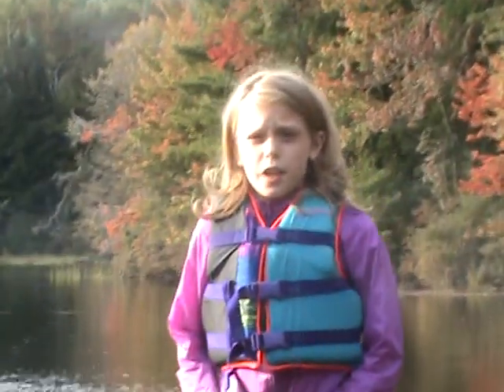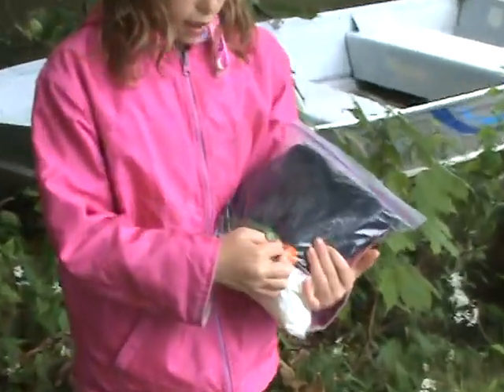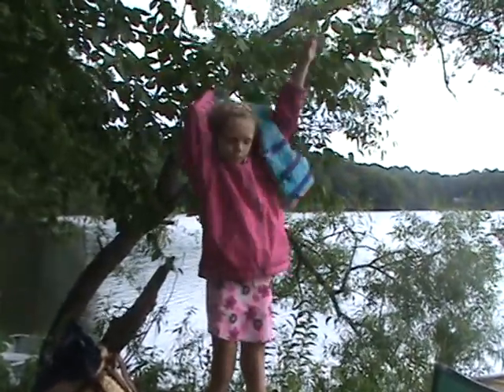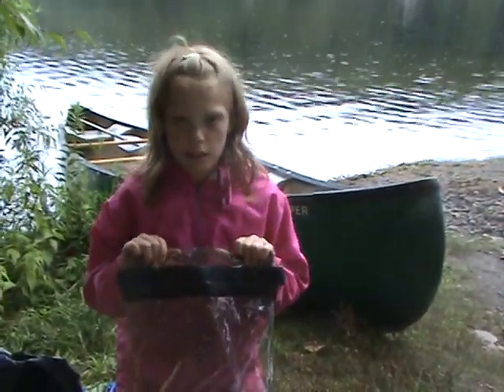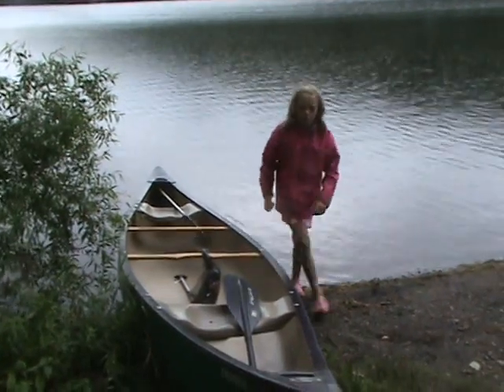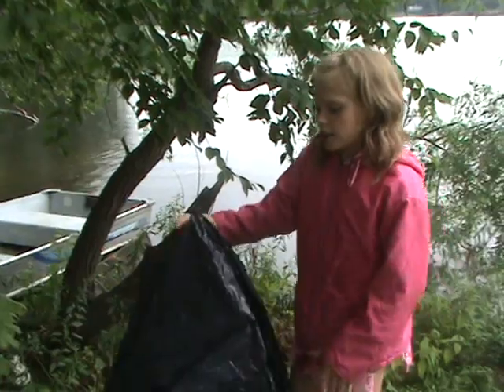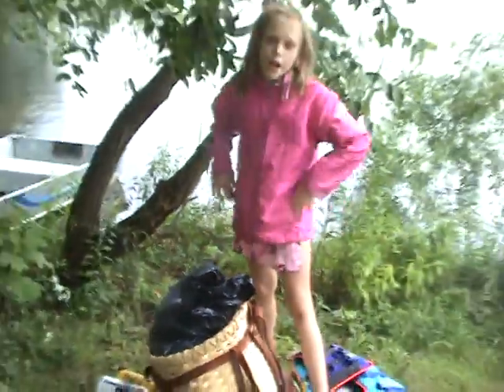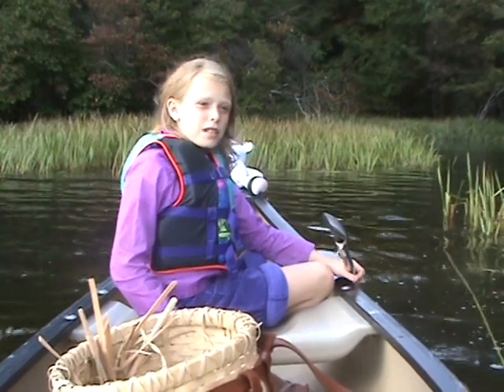Maya & Great Outdoors canoe Fall foliage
A father of a wilderness survival school Earthwork Programs and his 10 year old daughter Maya created this video that accompanies an article in the valley kids newspaper.

An ongoing series you will see throughout the year.

Here We are getting ready for our fall foliage canoe trip.

About our school Earthwork offers many wilderness living skills programs for Adults,families and children has over 10 years of experience teaching survival skills up and down the east coast and has also been a specialty instructor out west for other schools, organizations and conferences. Earthwork is a tremendous local resource having a Survival School in Western Mass.